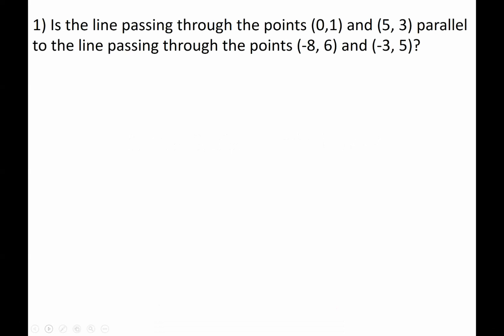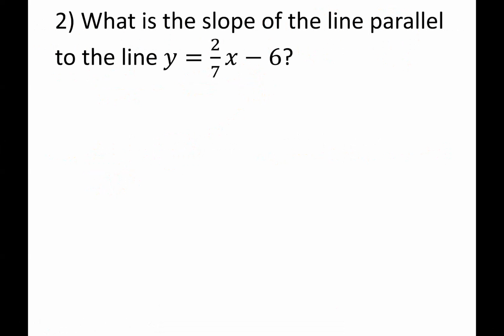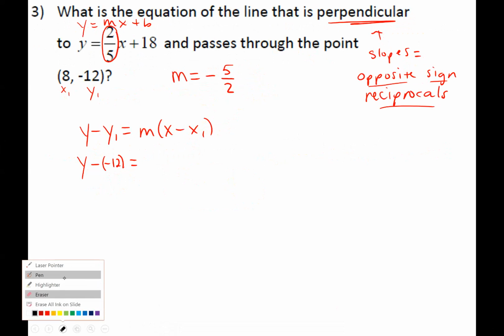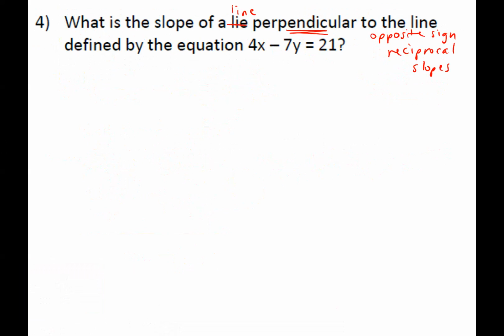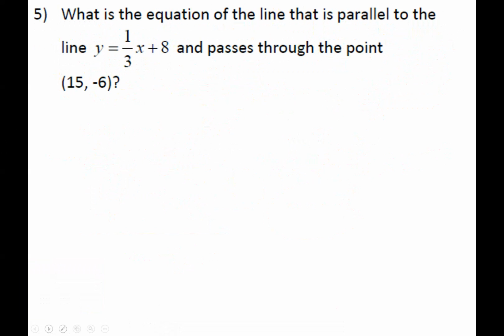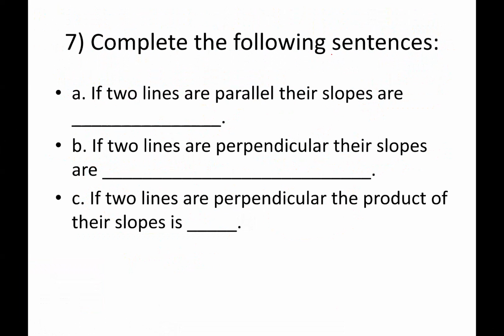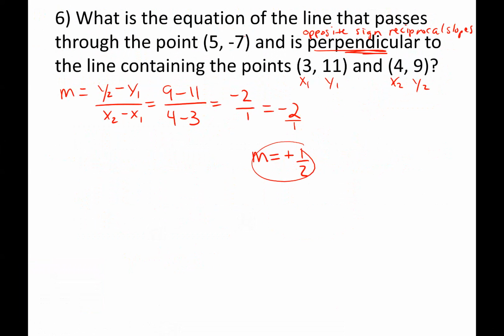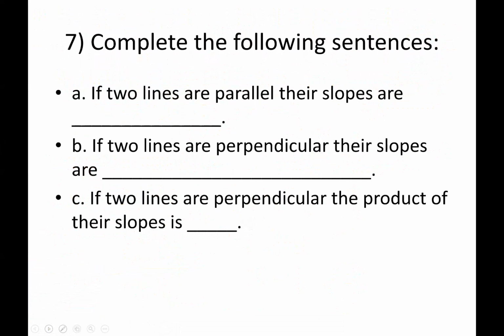Study Guide Unit 4 Test (Geometry) Part 1